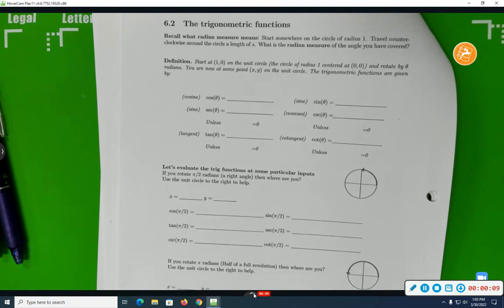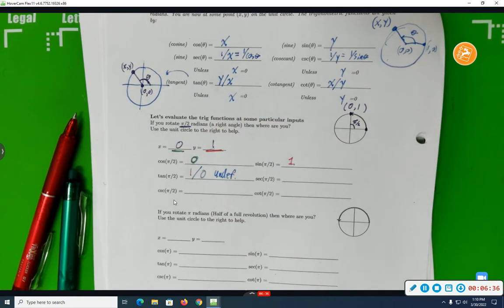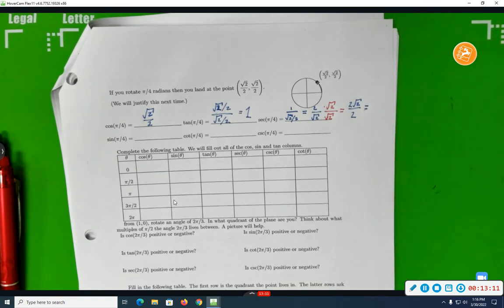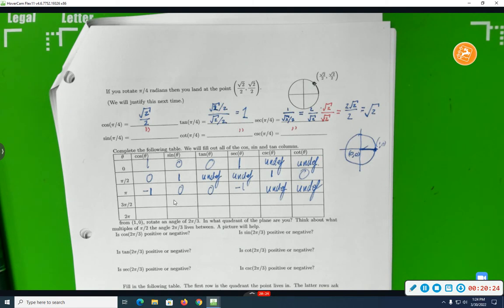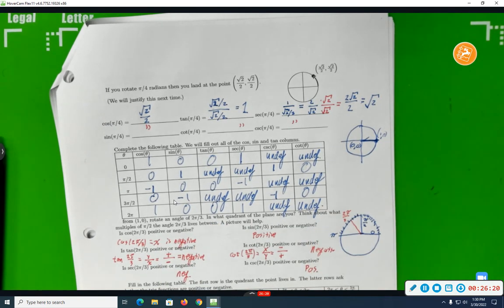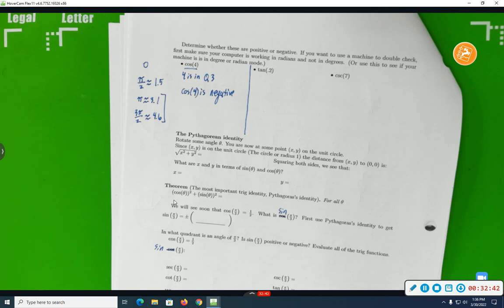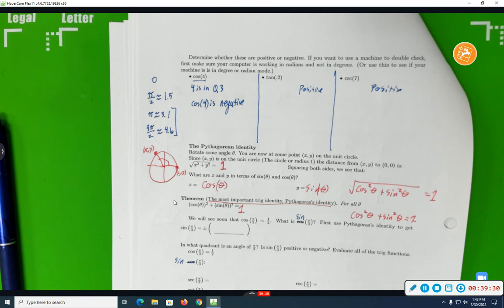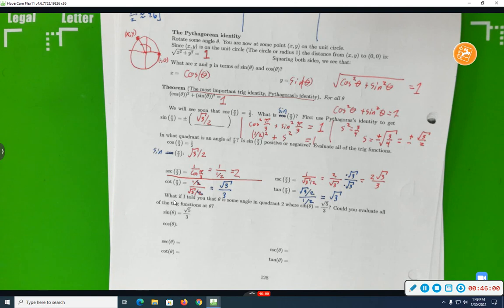Precalc March 30